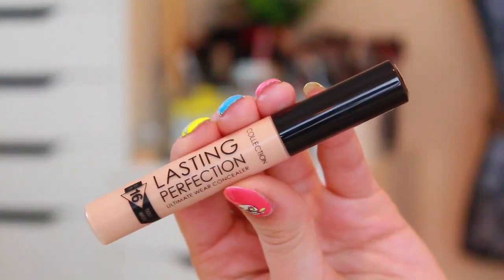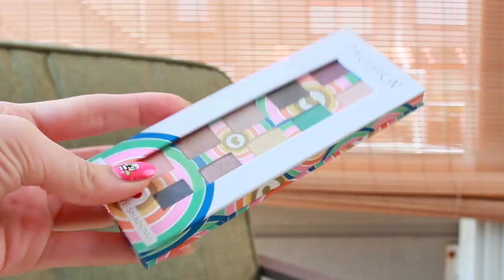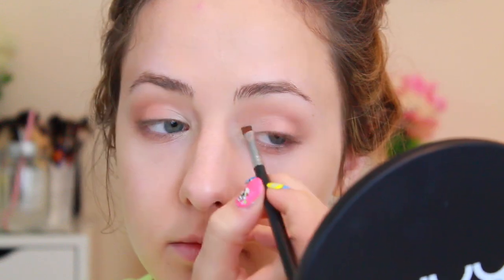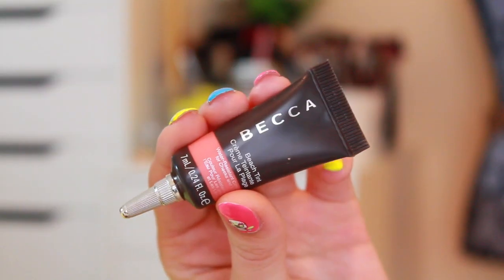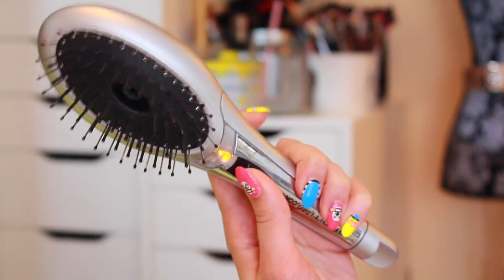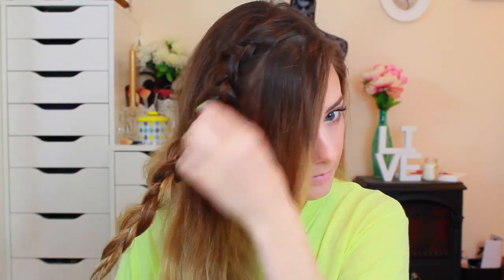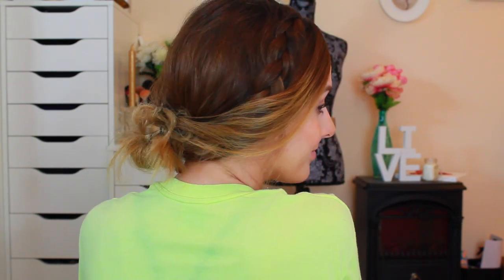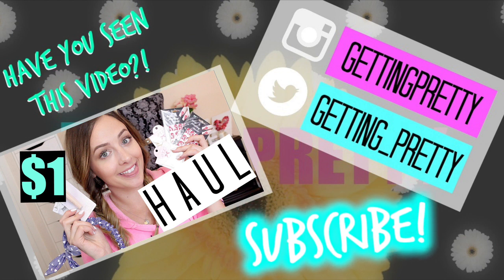SPRING GRWM: Everyday Makeup, Hair & Outfit!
Hey guys! Here is a super pretty and simple makeup, hair & outfit for Spring! Hope you like it and read below for giveaway rules and products details. xx

PRODUCTS
Collection Lasting Perfection Concealer - Cool Medium 2
Maybelline Dream Lumi Concealer - Ivory
Jouer Luminizing Moisture Tint - Golden
Rimmel Stay Matte - Sandstorm
Essence Sun Club Bronzer - 01 Natural
Pacifica Natural Minerals Power Of Love Eyeshadow Palette (100% Vegan & Cruelty Free!)
Becca Beach Tint - Grapefruit
MAC Eyebrow Pencil - Brunette
Essence Clear Lash & Brow Gel
Revlon Lip Butter - Creamsicle

Infiniti Pro by Conair Ionic Hair Brush - London Drugs
Coolway Smoothing Lotion - Last month’s BoxyCharm box

Dark Wash Blue Jeans - American Eagle
Black Sports Bra - Aerie
Black Booties - The Bay

Leave me a comment saying “Spring is in the air!”
Open to U.S. & Canadian residents only.
Must be 16+ years old to enter or have your parents permission to enter.
Winner will be contacted through a private YouTube message sometime on May 14th, 2015 and will have 48 hours to reply otherwise a new winner will be chosen.
 PACIFICA
 Twitter & Instagram: ilovepacifica

Thank you guys so much for watching! xx